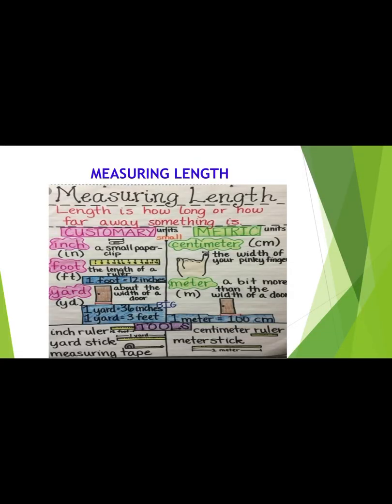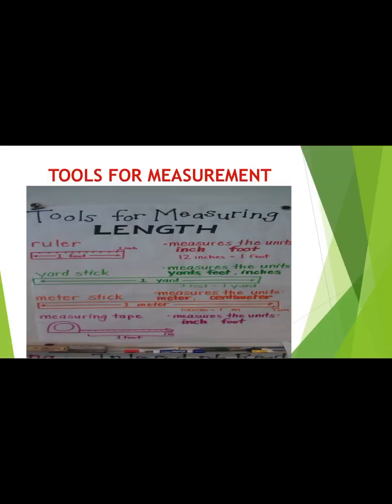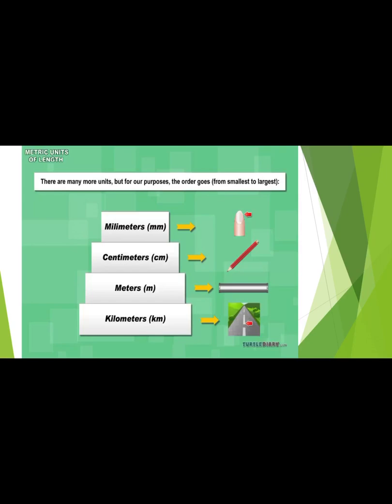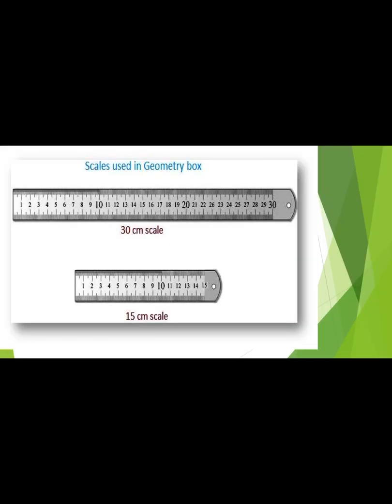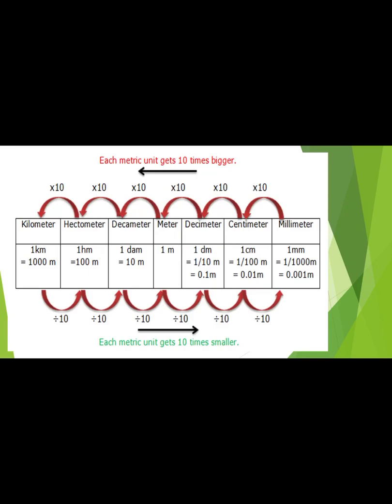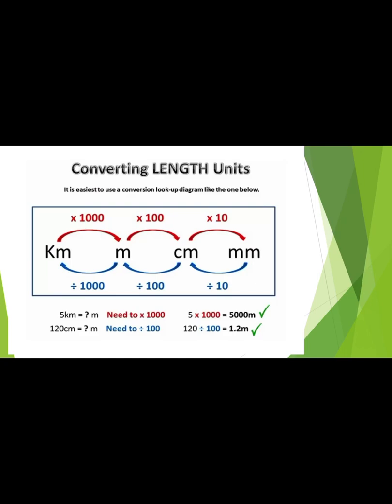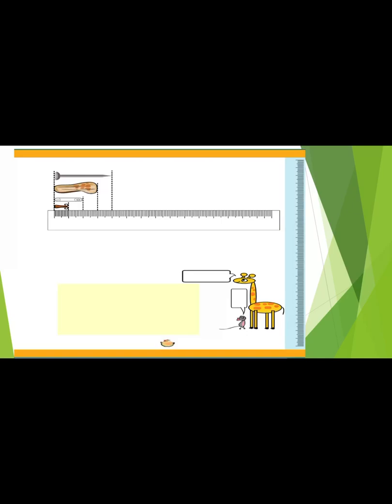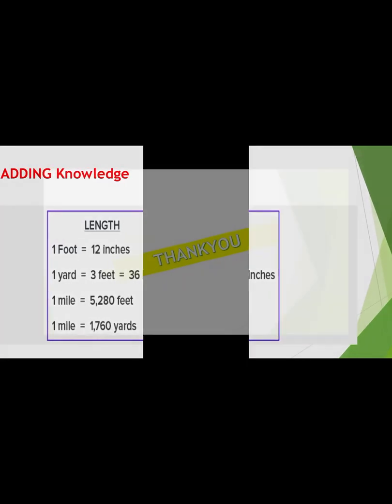Long and short class 3 Maths Ncert